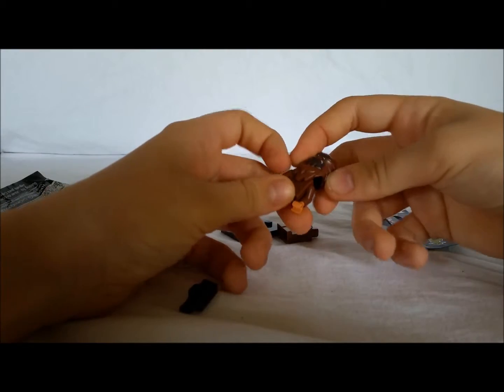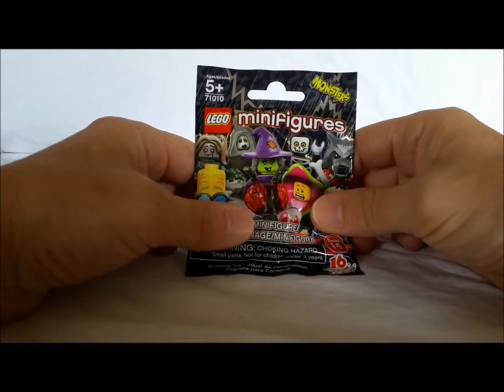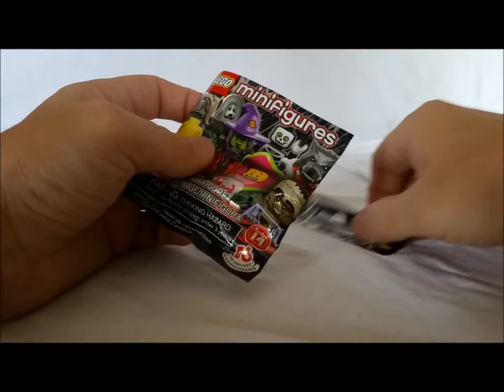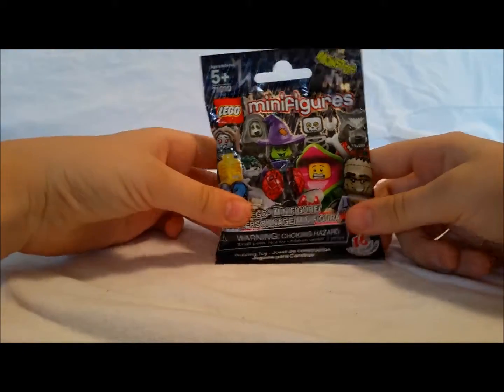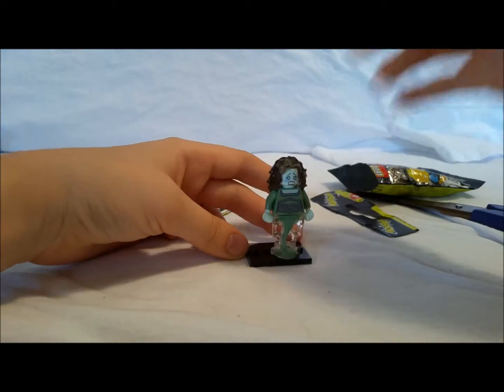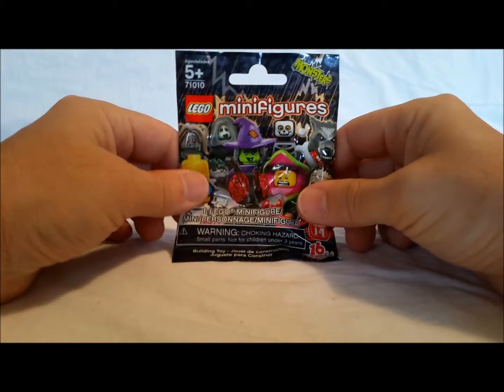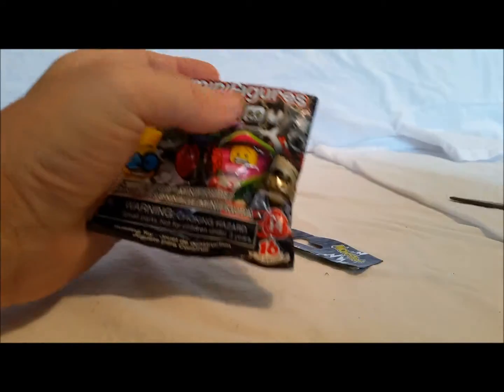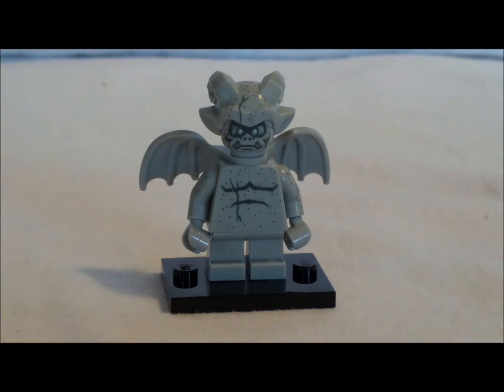Lego Series 14 Monster Minifigures Square Specter Banshee Gargoyle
Learn how to find the Series 14 Lego Monster Minifigure that you want by feeling the bag.  This video gives you the information you need to find Square Foot, the Specter, Banshee, and Gargoyle minifigures.